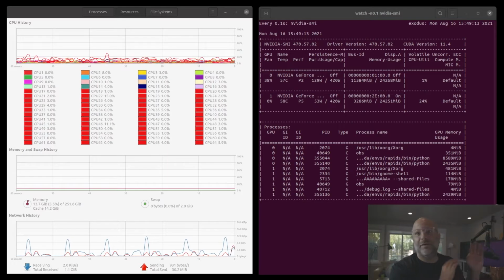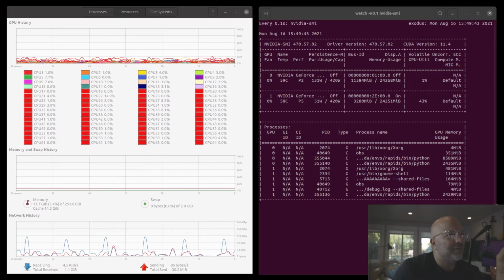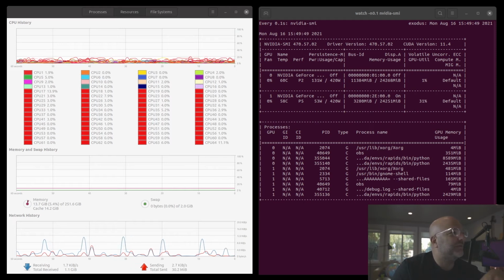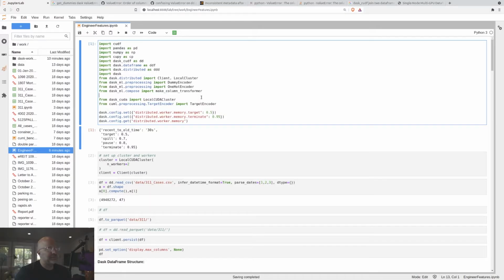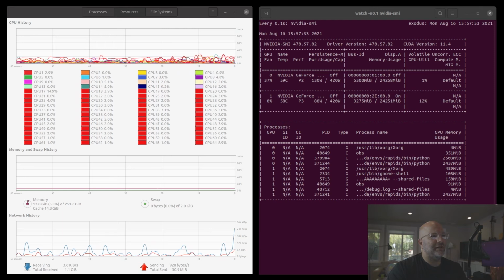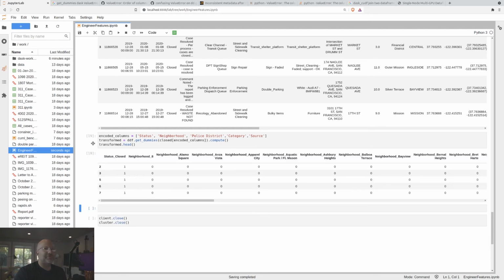will you run two elite GPUs at once…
Come along as I use my Threadripper Pro and Two RTX 3090 GPUs to smash through some feature engineering of my local San Francisco 311 data.

This machine absolutely devours feature engineering large data sets, with it's  256 GBs of System RAM and 48 GBs of GPU RAM.

So much fun.